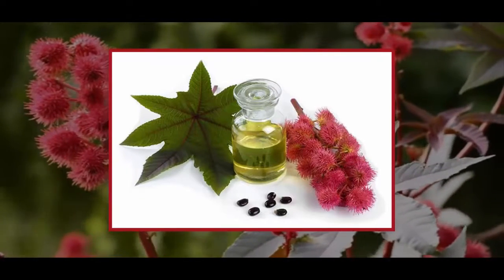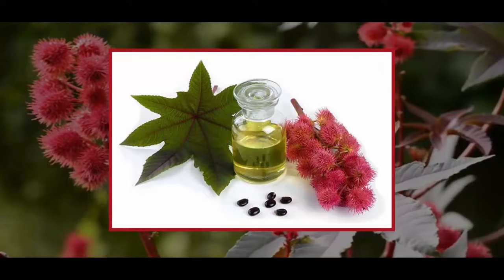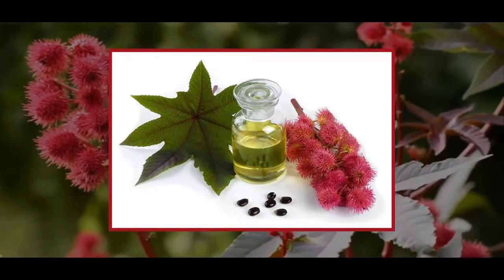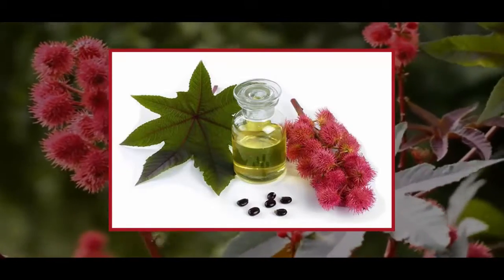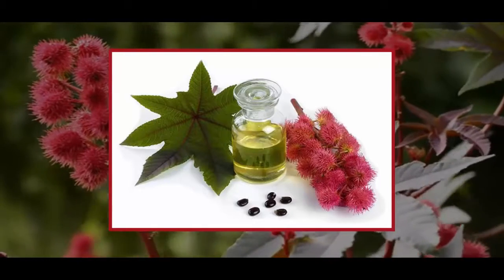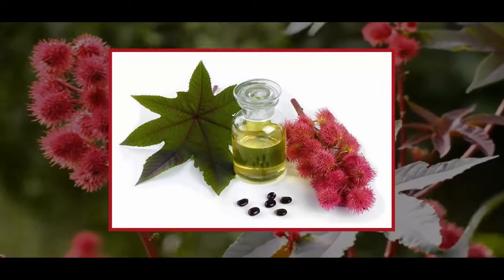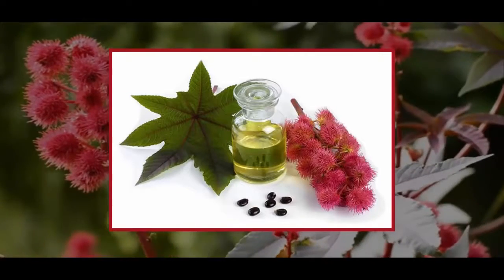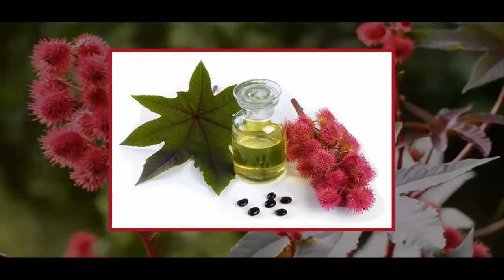Castor Oil tips to Your Health